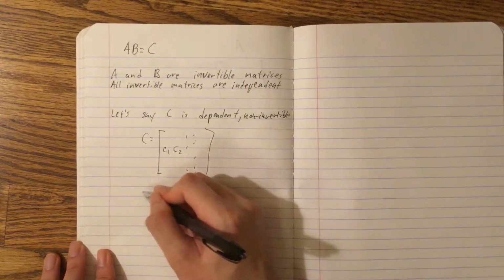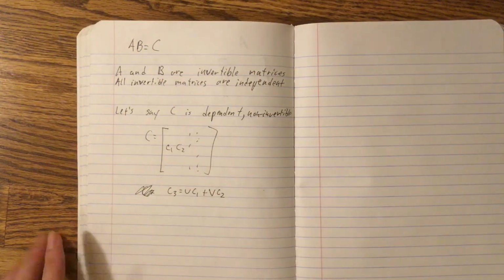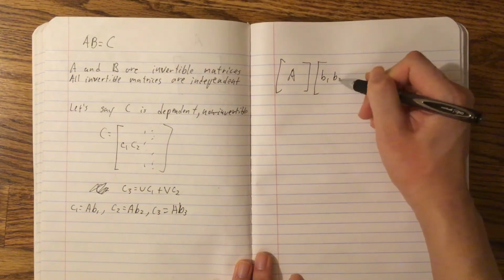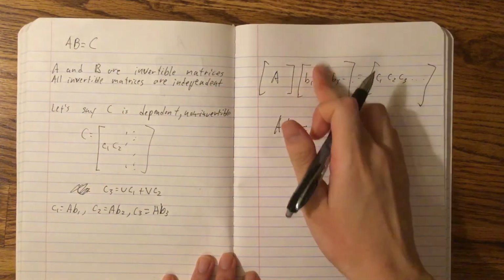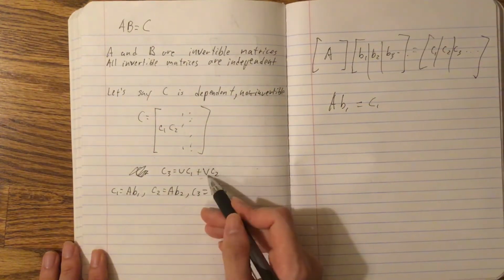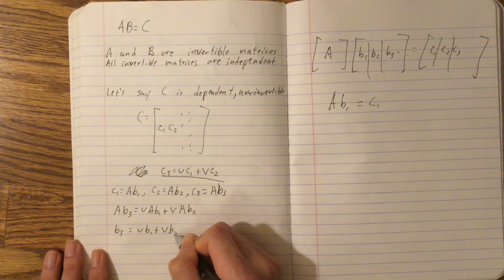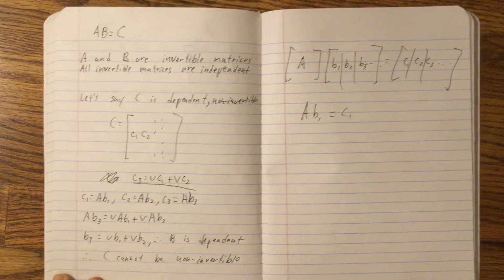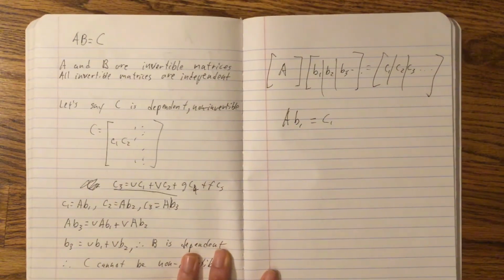Proof that the Product of Two Invertible Matrices is also Invertible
I figured this out pretty quickly. The key is to partition B and C into multiple columns